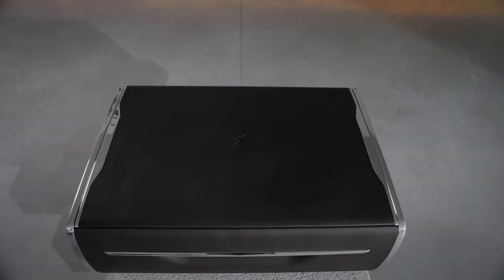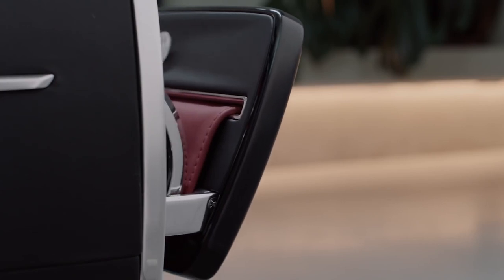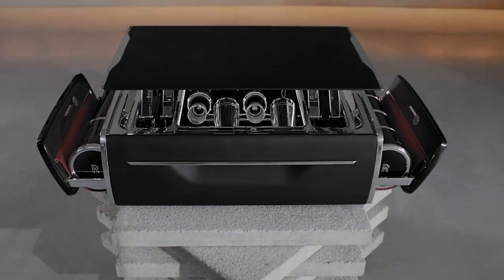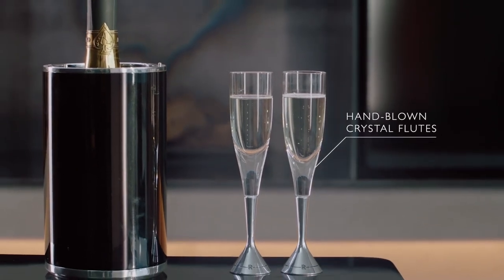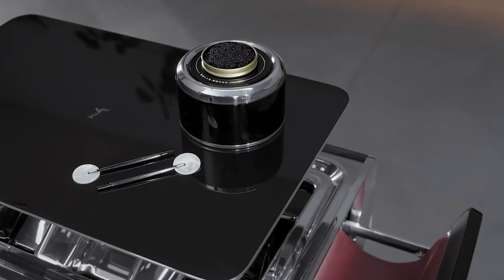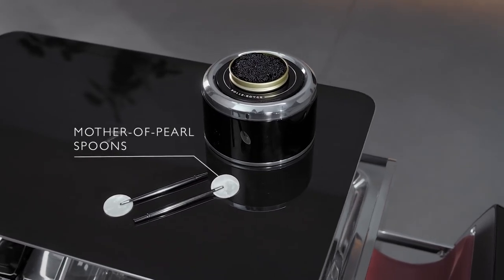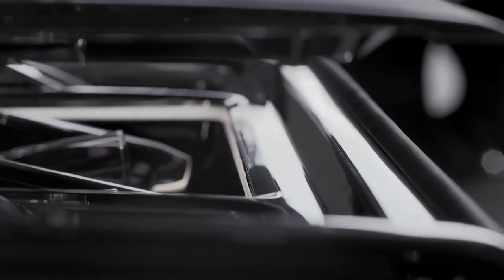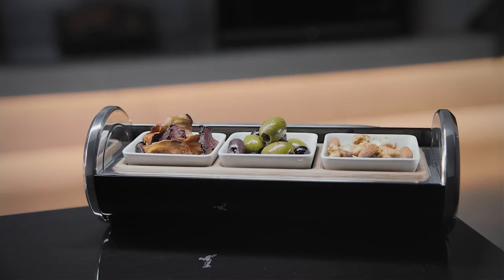Rolls Royce Motor Cars Champagne Chest